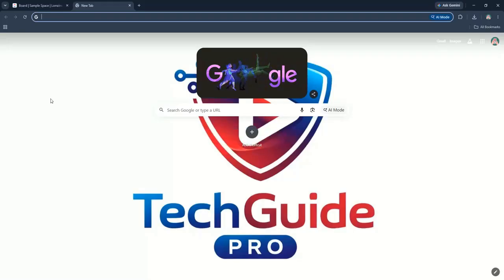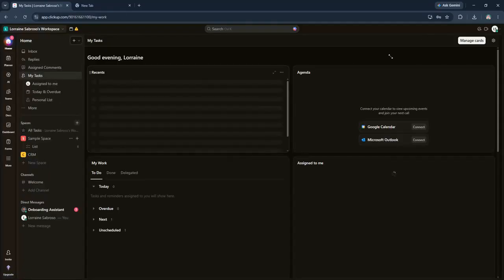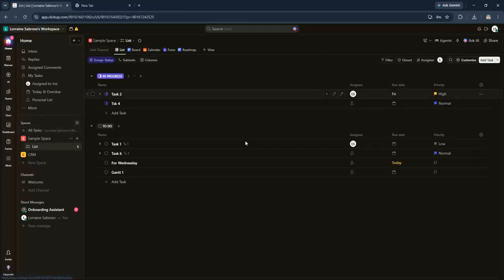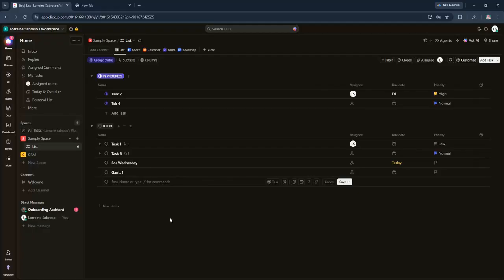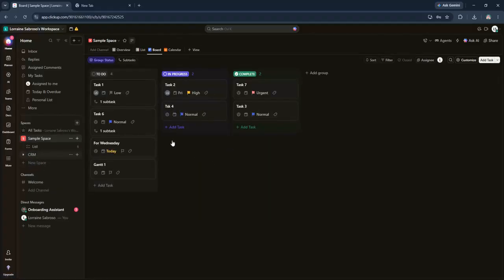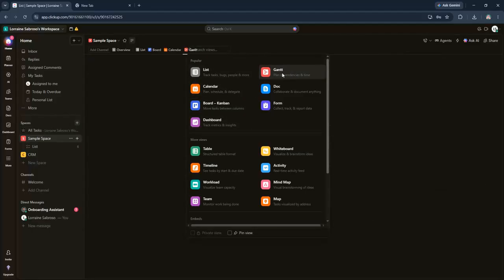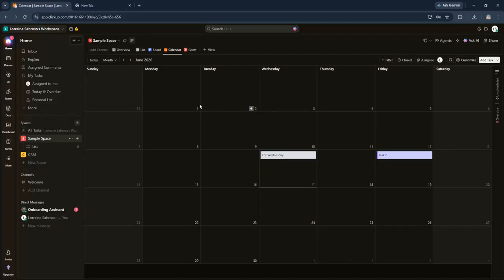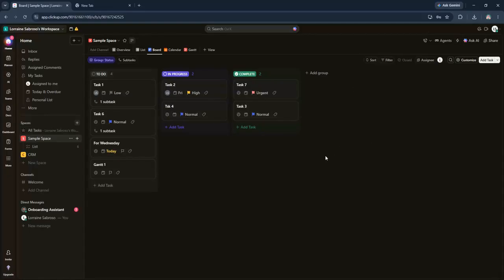How to Manage ClickUp Tasks - Step by Step 2026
Learn how to manage ClickUp tasks effectively.

This comprehensive tutorial will guide you on how to organize, prioritize, and track your ClickUp tasks for maximum productivity. Discover essential features like task creation, setting due dates, and utilizing ClickUp's various views to streamline your workflow. Whether you are a beginner or looking to optimize your existing setup, this video will equip you with the skills to master task management in ClickUp.